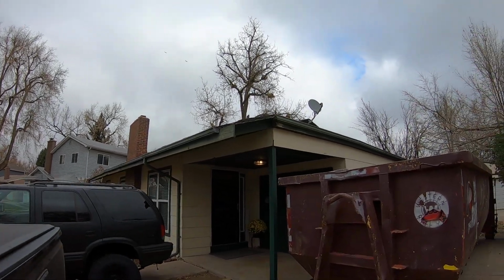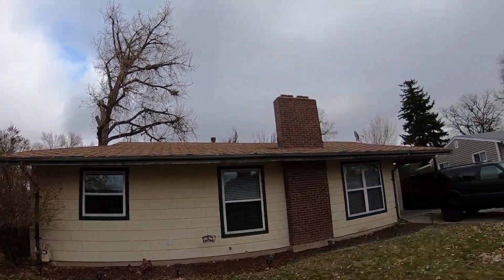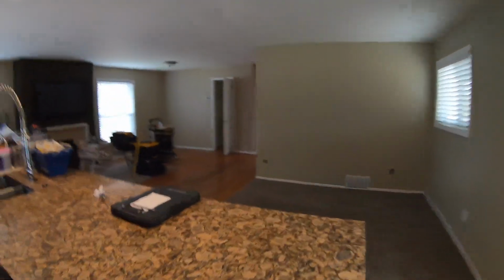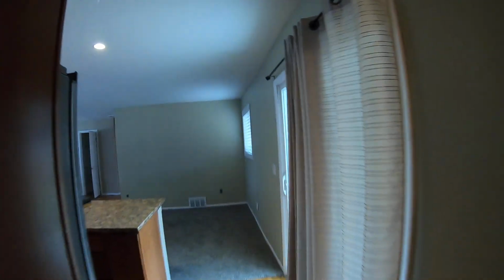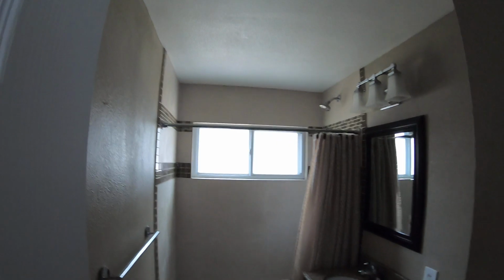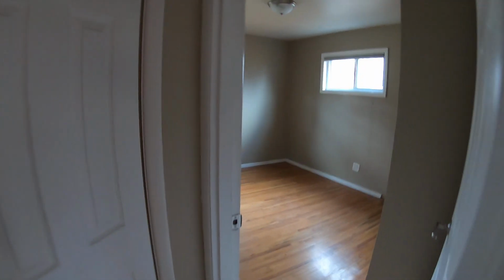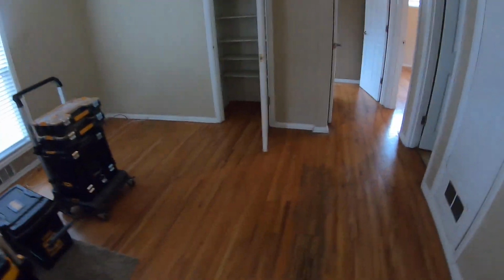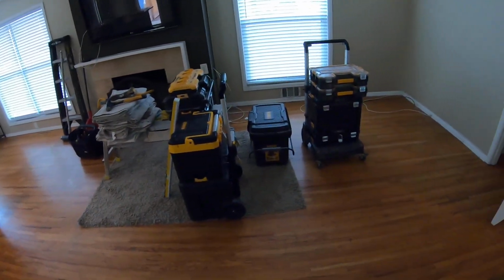Denver Fix & Flip Before The Renovation Walkthrough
This home owner didn't believe we could sell the house for the price we said after the renovations are complete, so they took our cash offer. In this video I show you what we plan to renovate over the next three weeks. We wouldn't have got this deal without the trust be gained from offering the Fix & List deal. Learn to do your own fix and list deals